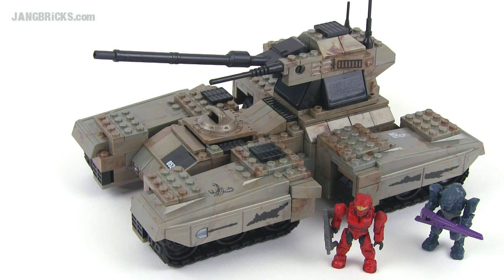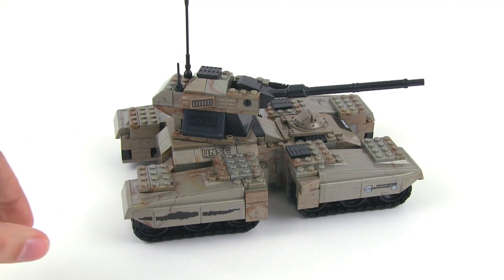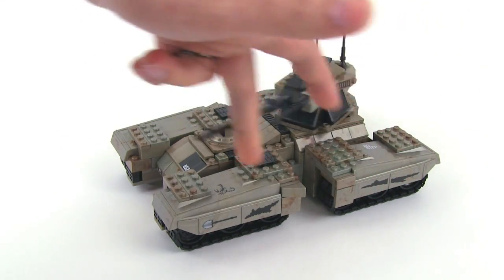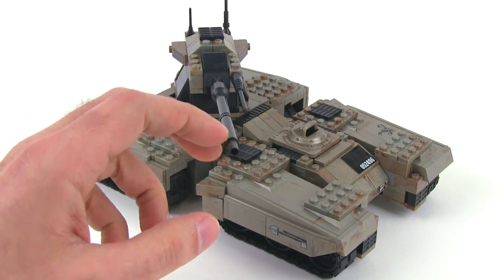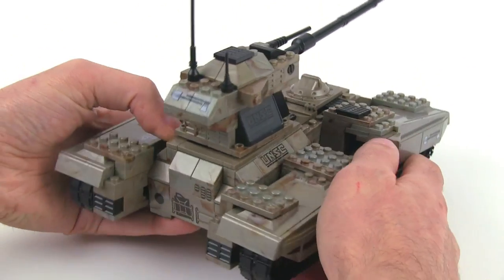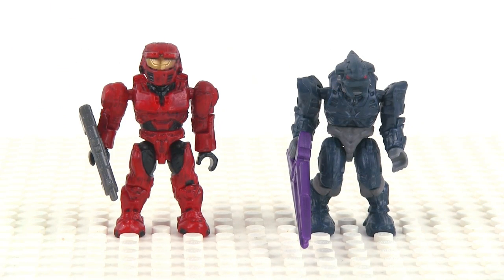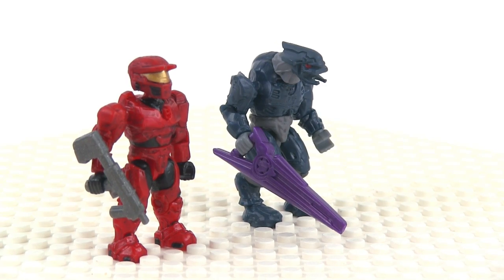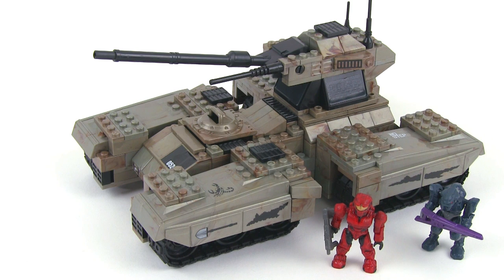Mega Bloks Halo 96807 UNSC Scorpion set review!